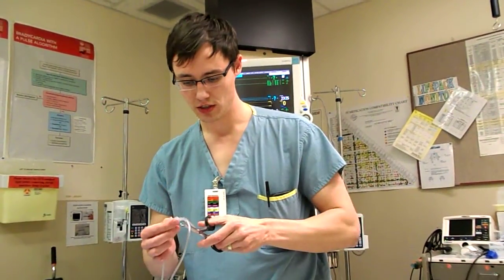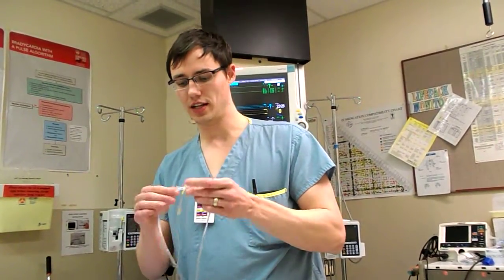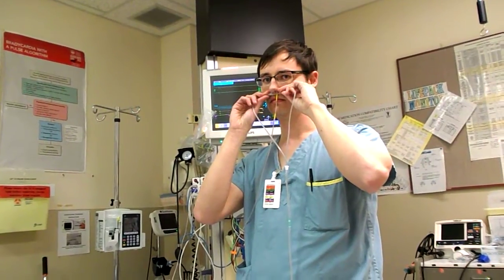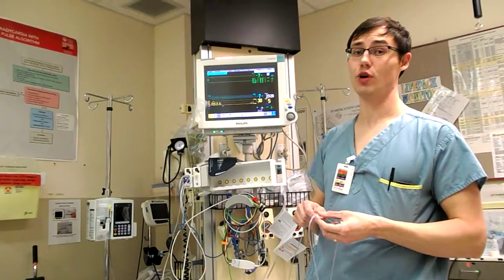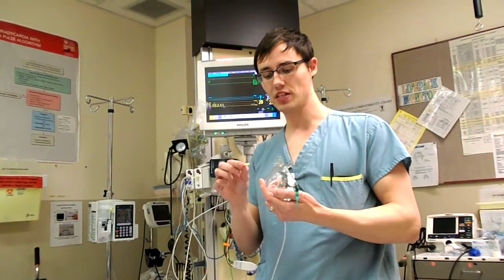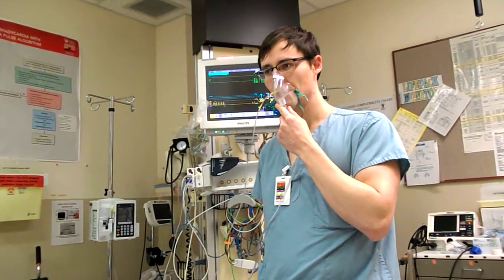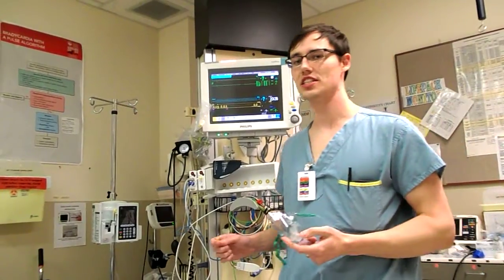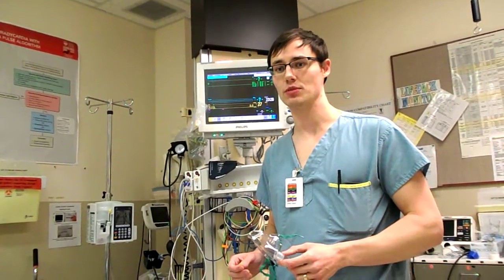SOCMOB How To: Make your own Noninvasive End-Tidal CO2 Detector (New revised method)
Learn how to use a Sidestream end tidal CO2 detector with a face mask or non-rebreather to obtain end-tidal CO2 during your procedural sedations.  FYI not conscious sedations, mine are never conscious :)